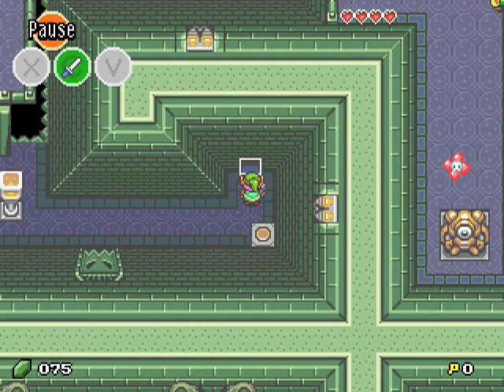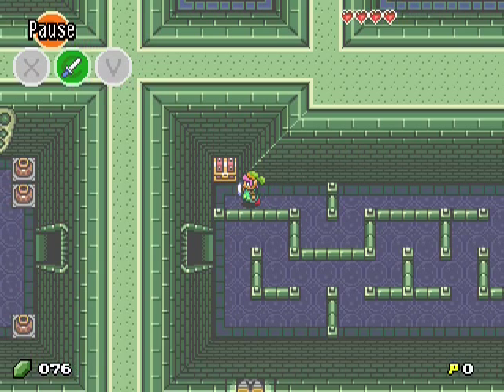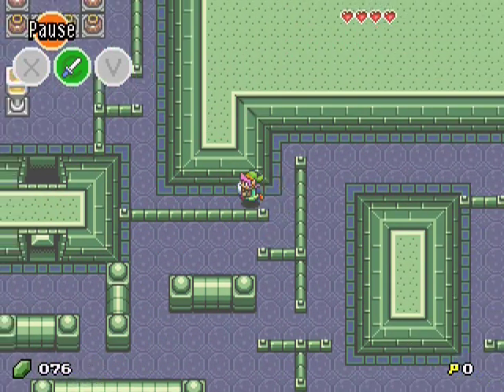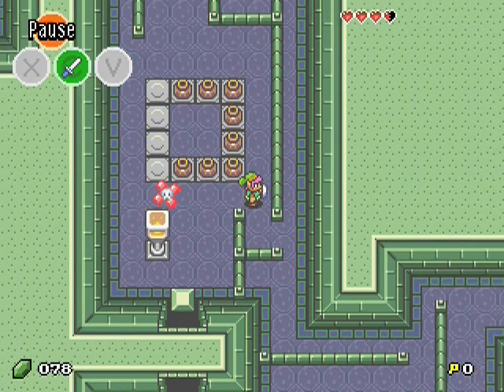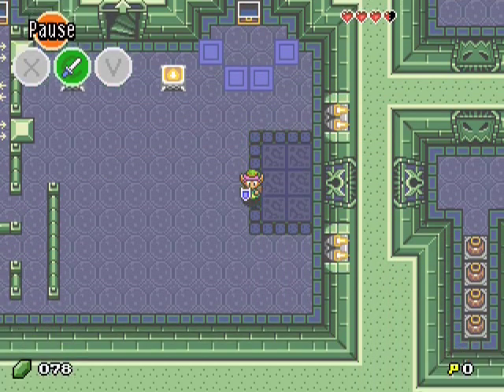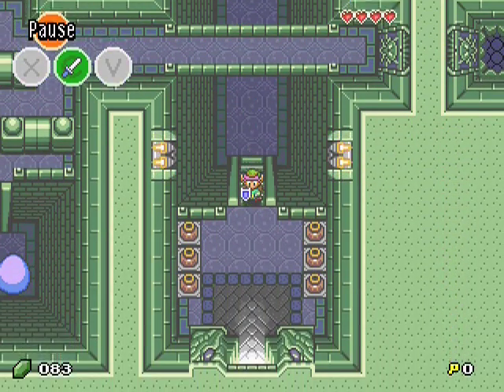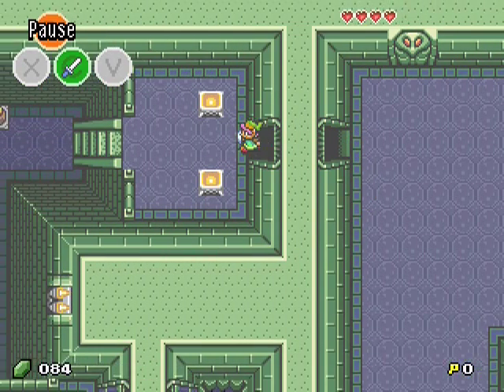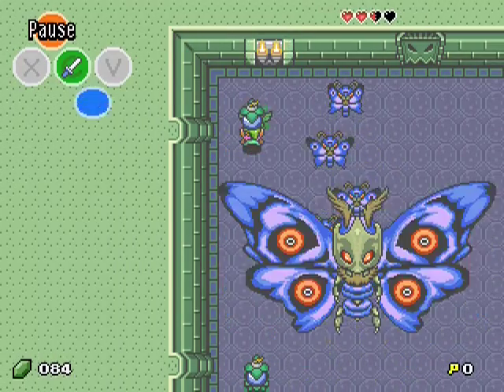Legend of Zelda Mystery of Solarus DX Walkthrough - E2: Forest Dungeon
Video guide of Legend of Zelda Mystery of Solarus DX. Episode 2: Forest Dungeon.
It's the first dungeon so it's quite short and easy compared to what's next!